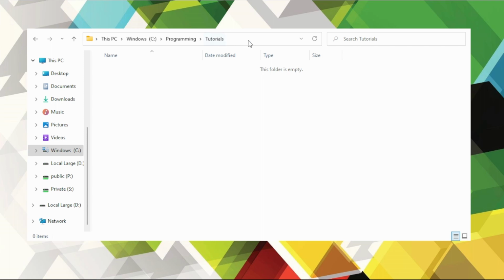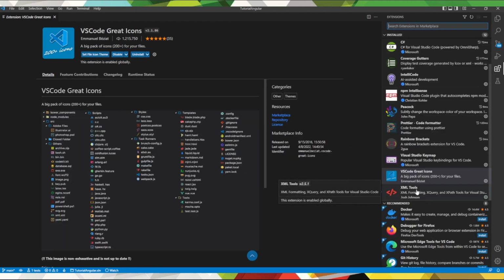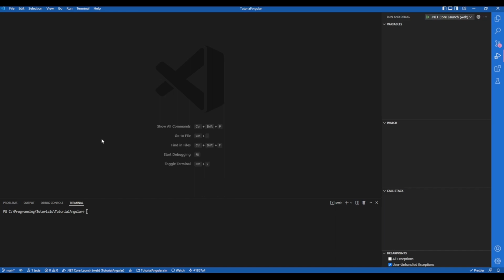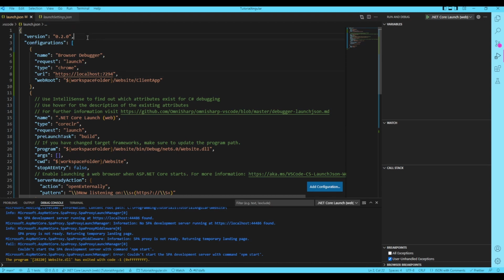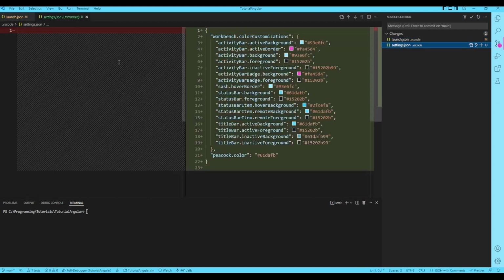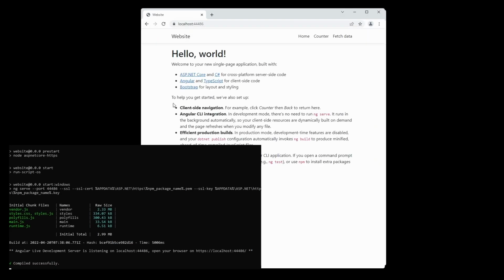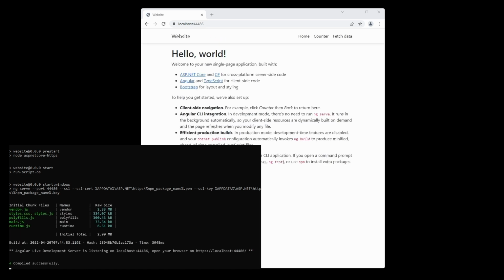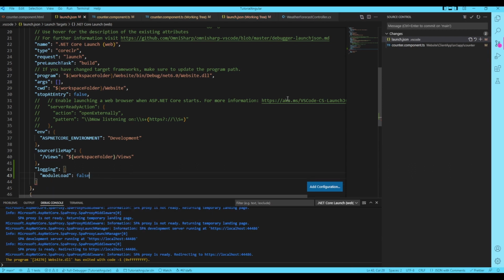.NET 6 | Angular 13 | VS Code - 1: Creating a website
This video will walk you through creating an Angular website  and .NET API and setting up the debugging to work with both at the same time.